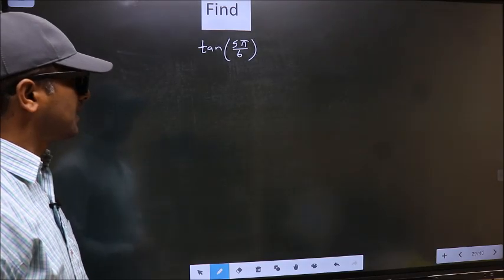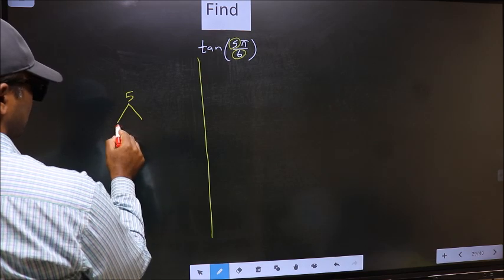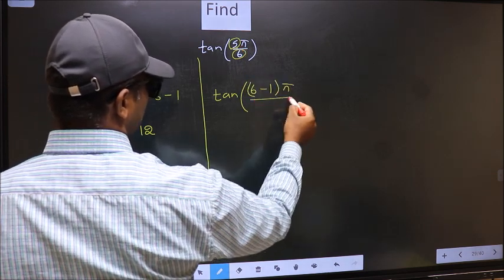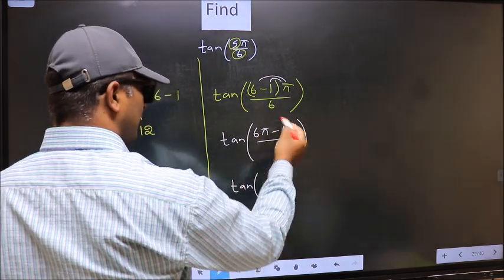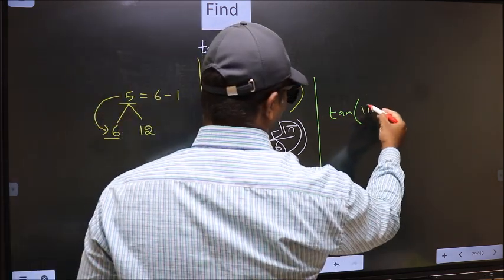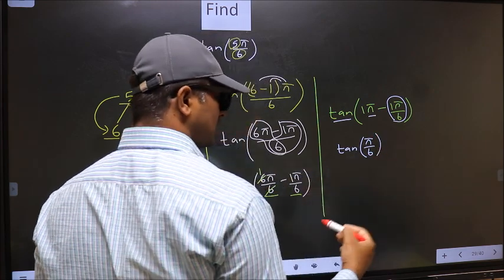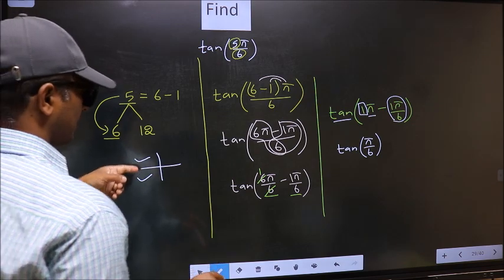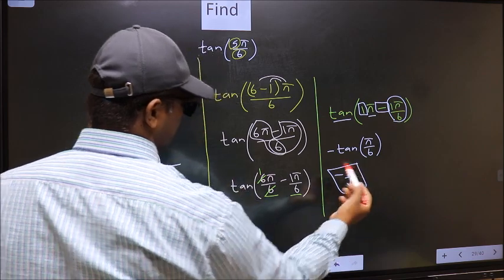Find trigonometry angle tan⁡(5π/6) = ?